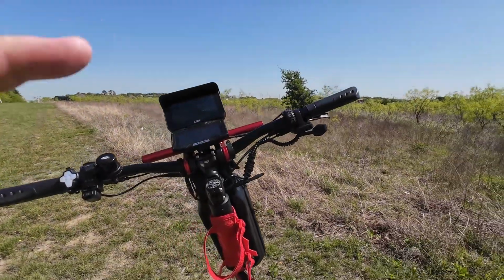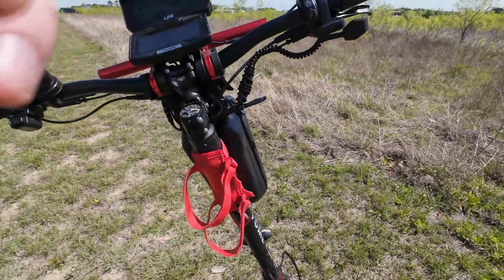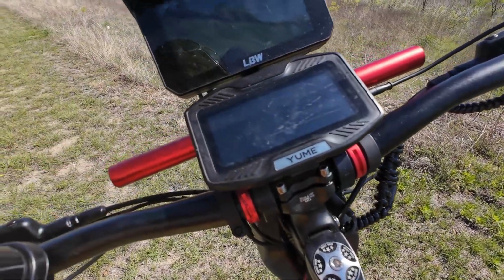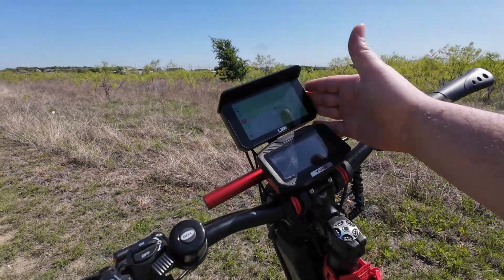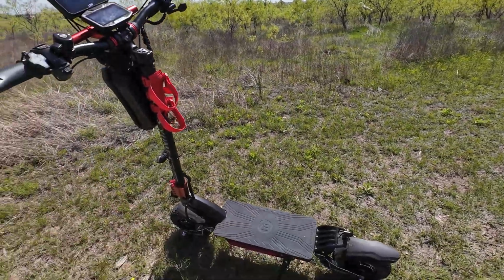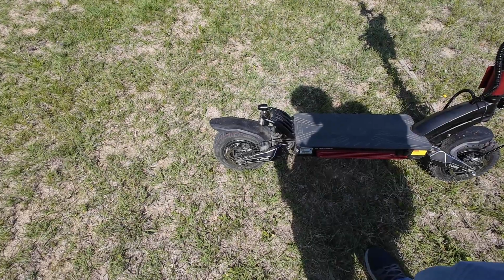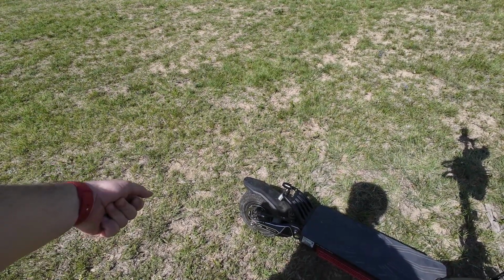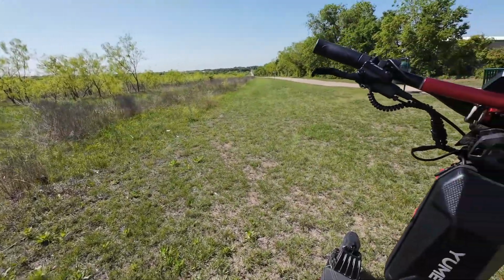Yume Raptor Upgrades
In this video I go over the upgrades I have added on the scooter so far. I show the Harness for a speaker, LBW monitor for carplay and rear camera view, turn signals front and back, these are the few upgrades I go over and have a few more on the scooter.

If your looking to get your YUME Raptor please consider using my link it will help my channel at no extra cost to you, thank you in advance

Red speaker mount

Amazon link for turn signals

LBW CarPlay android auto monitor